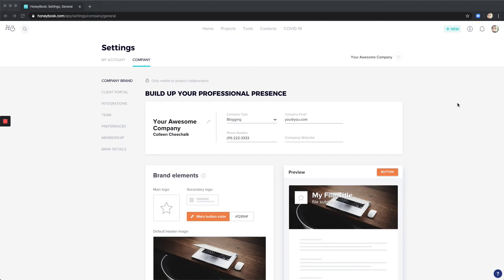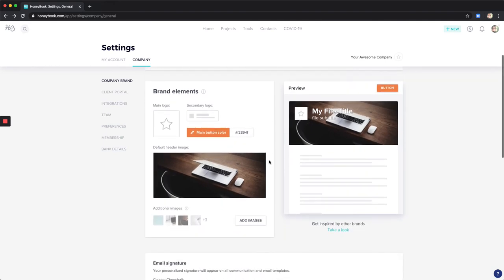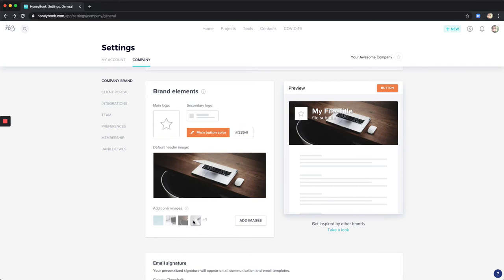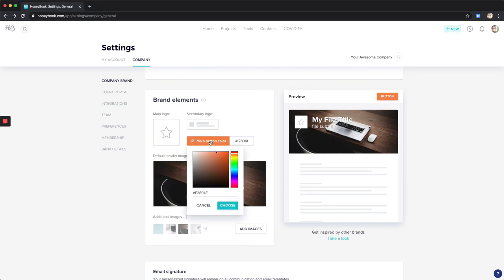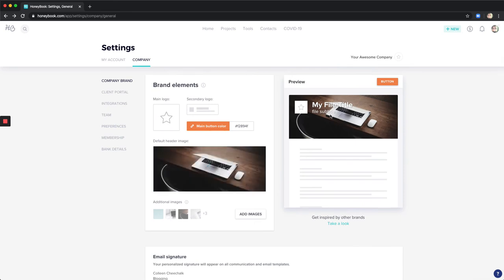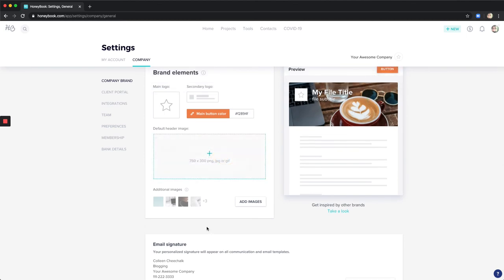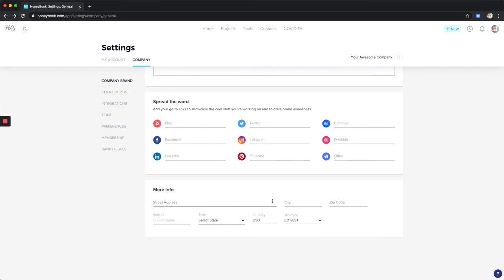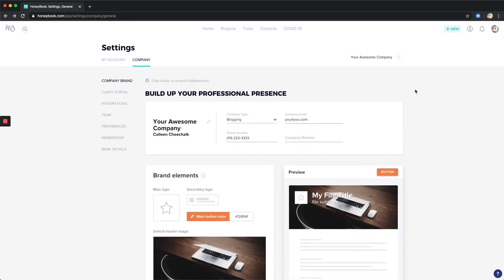Setting Your Company Branding in Honeybook